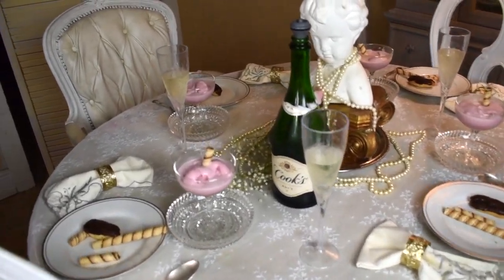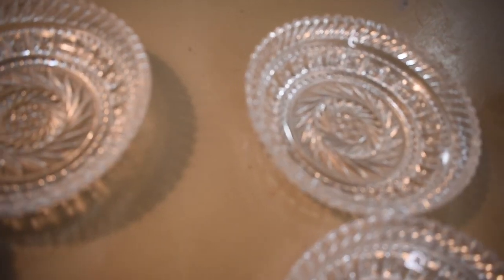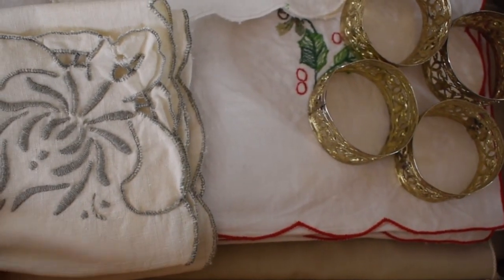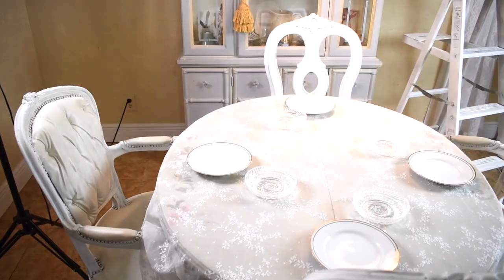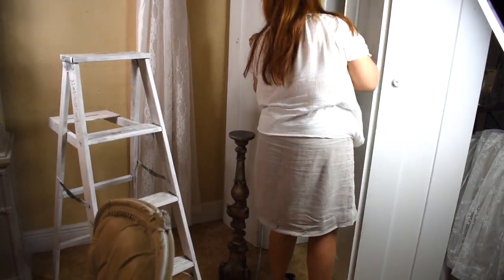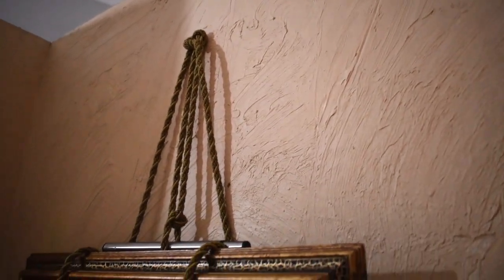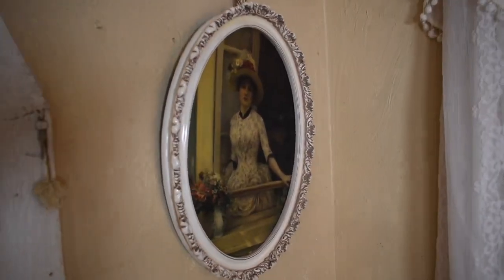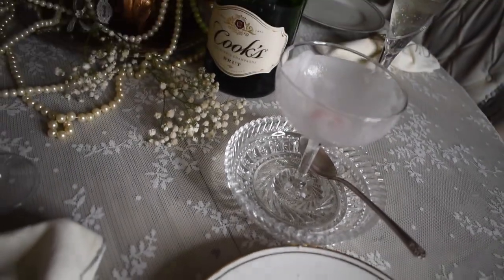PEARLSANDLACETABLESCAPE20 - Table Setting # decoration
Hi, everyone! I'm excited to do this challenge with the ladies, as I get to use a bit of pearls and lace for a place setting. I thought dessert would be nice, so sit back, grab a glass of whatever you like, and enjoy.